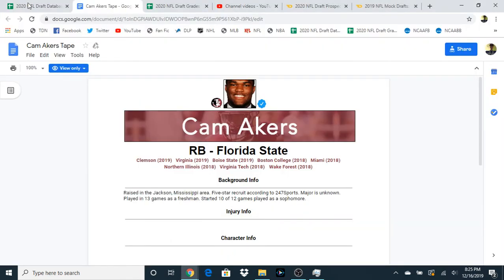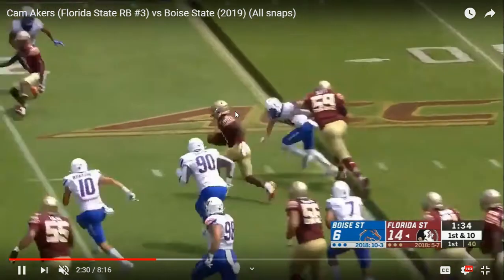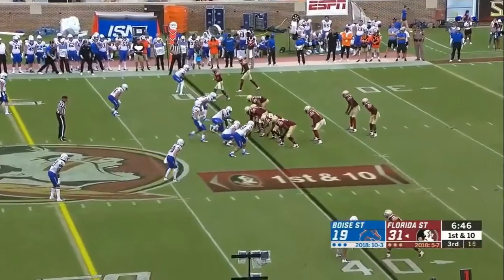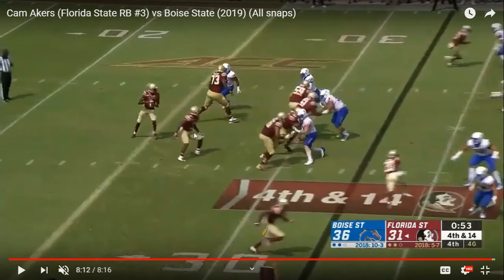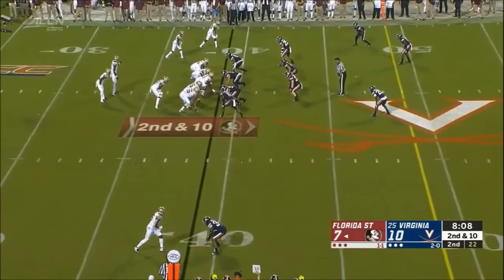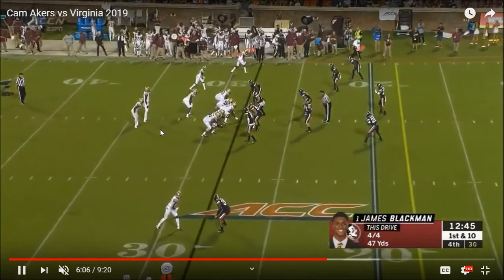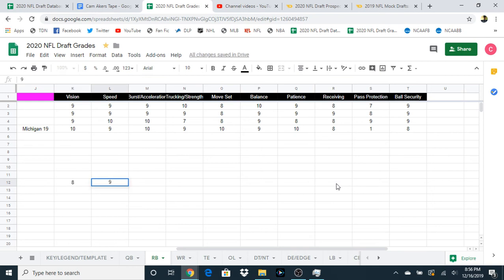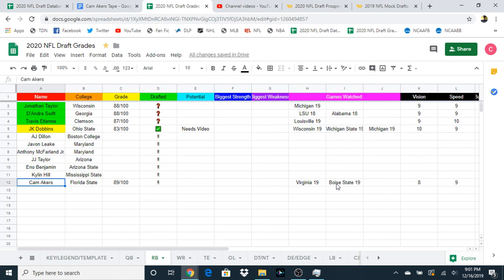Prospect Central 101 2020 Film Breakdown: Cam Akers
Today, we take a look at Cam Akers, a RB from Florida State.
We explore what he does well, where he needs to improve the most, and some potential fits for him in the National Football League.